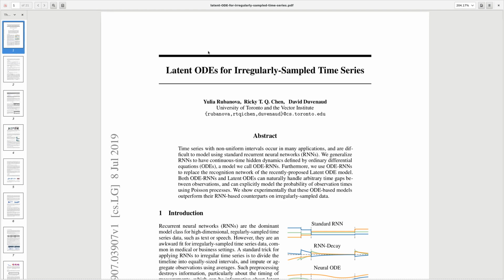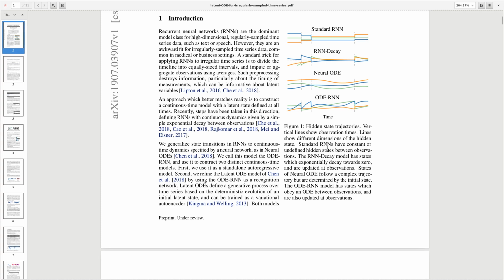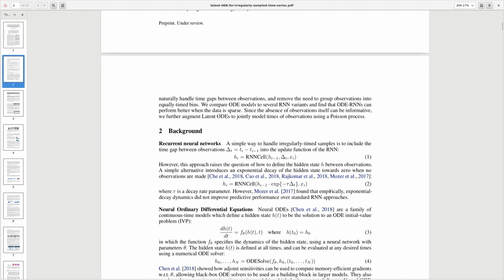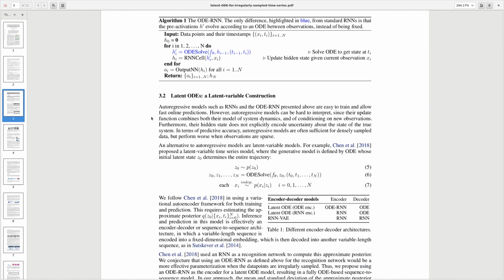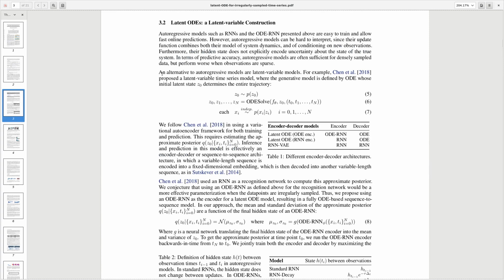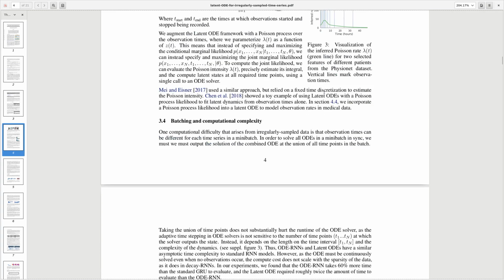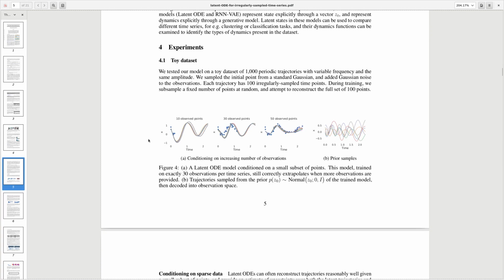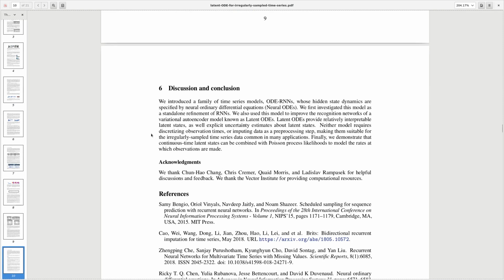Latent ODEs for Irregularly-Sampled Time Series (Reading Papers)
Time series with non-uniform intervals occur in many applications, and are dif-
ficult to model using standard recurrent neural networks (RNNs). We generalize
RNNs to have continuous-time hidden dynamics defined by ordinary differential
equations (ODEs), a model we call ODE-RNNs. Furthermore, we use ODE-RNNs
to replace the recognition network of the recently-proposed Latent ODE model.
Both ODE-RNNs and Latent ODEs can naturally handle arbitrary time gaps be-
tween observations, and can explicitly model the probability of observation times
using Poisson processes. We show experimentally that these ODE-based models
outperform their RNN-based counterparts on irregularly-sampled data.